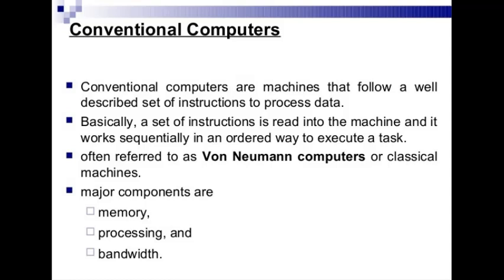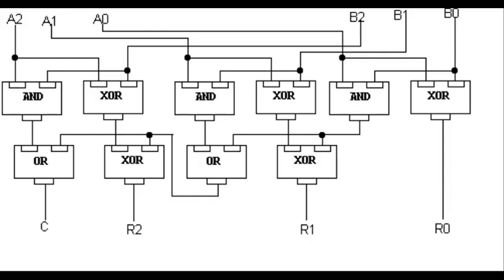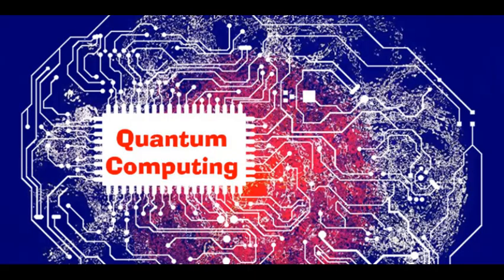Conventional Computing | Explain Easy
Conventional Computing | Basic Computing Process